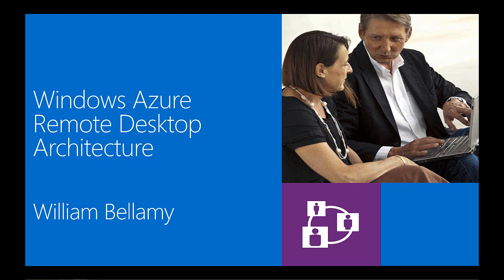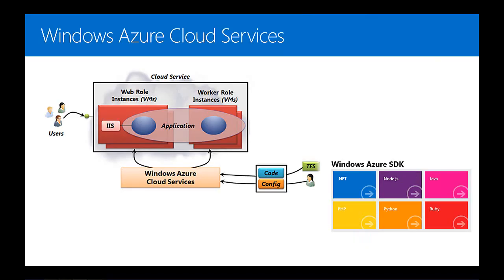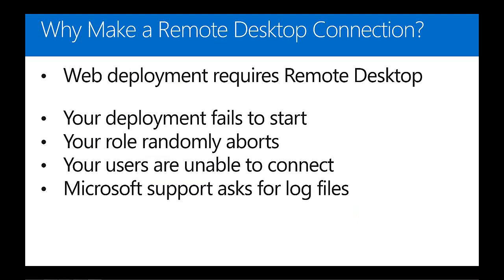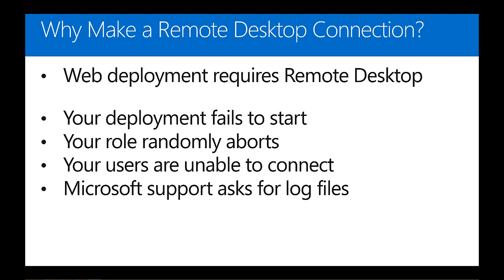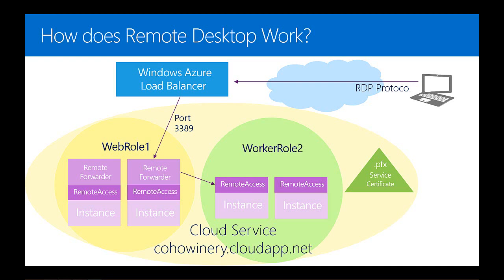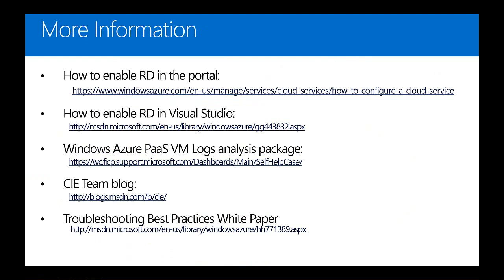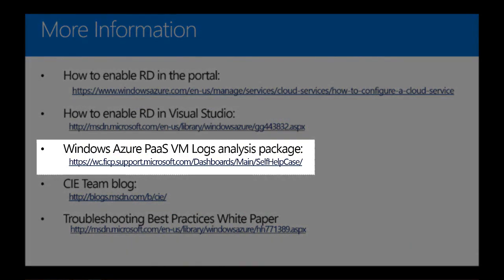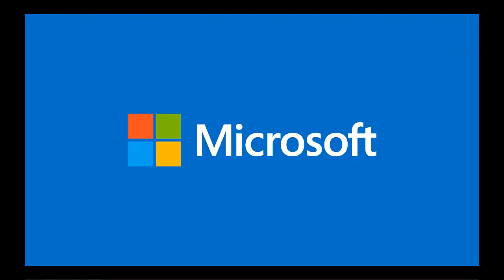Enabling Windows Azure Remote Desktop When Publishing